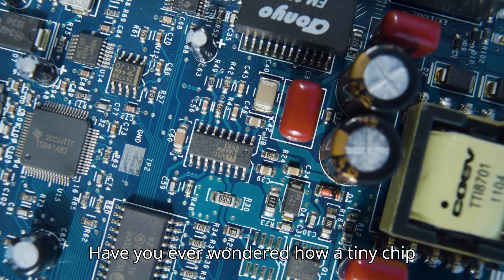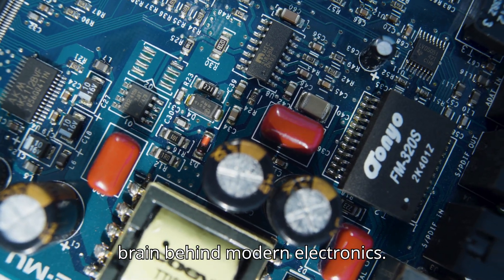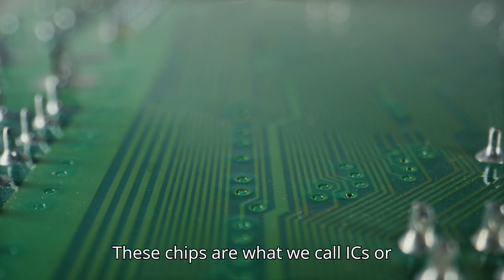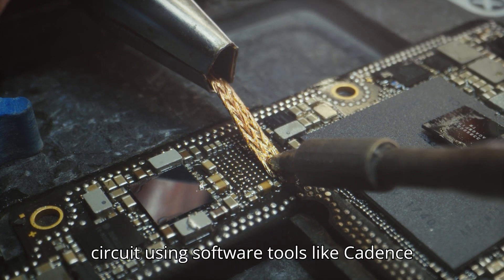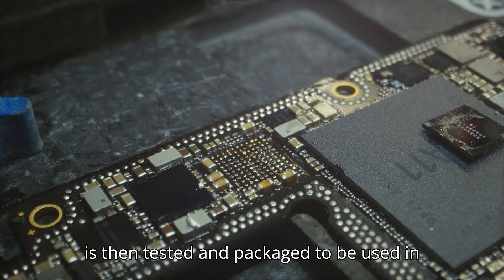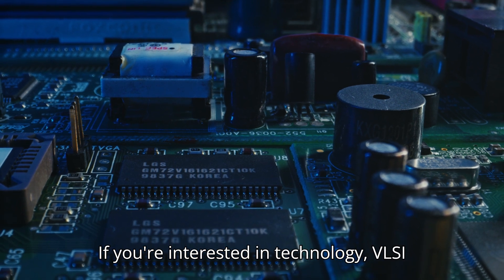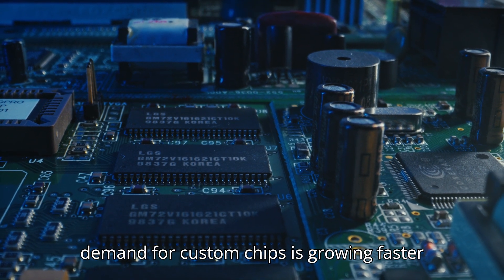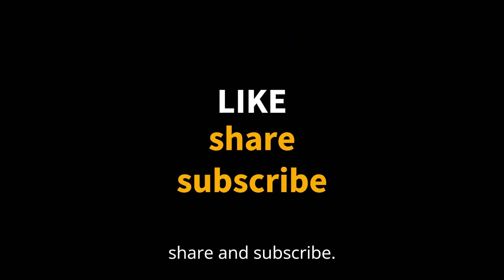What is VLSI ? | Explained simple and clear....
🔍 What is VLSI (Very Large Scale Integration)?
In this video, we explain VLSI in simple terms with real-life examples — perfect for ECE students or beginners.

📌 Topics Covered:
- VLSI full form and meaning
- Why it's important in electronics
- Applications in microchips & processors